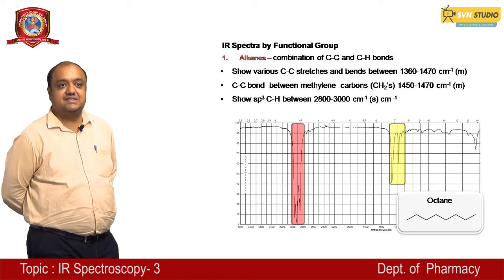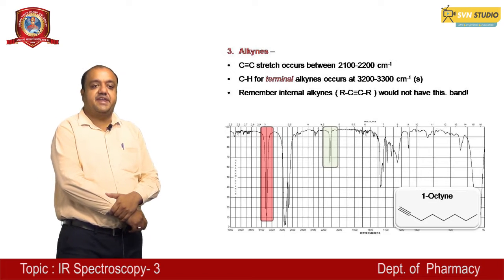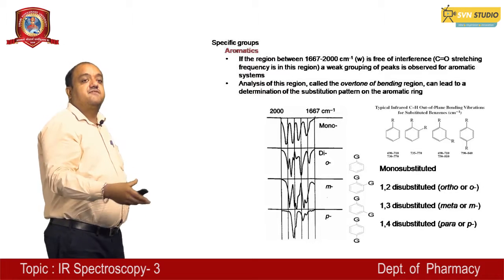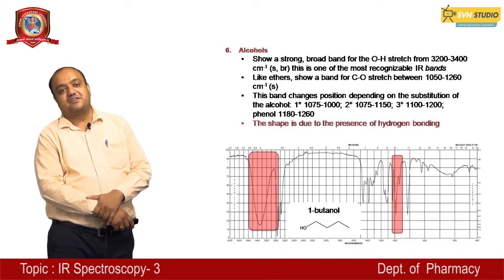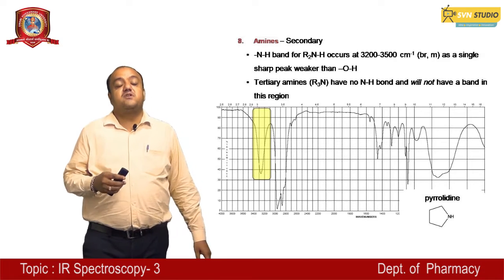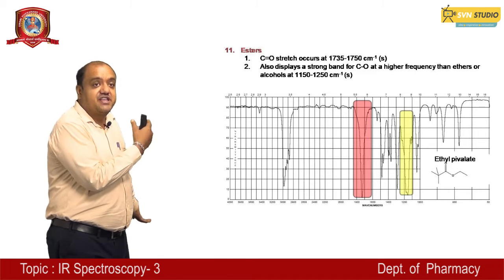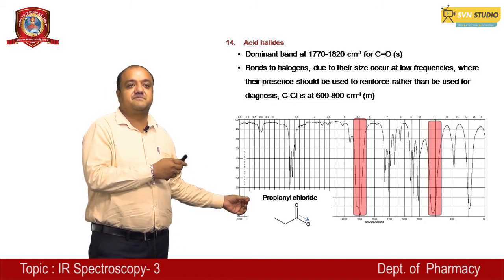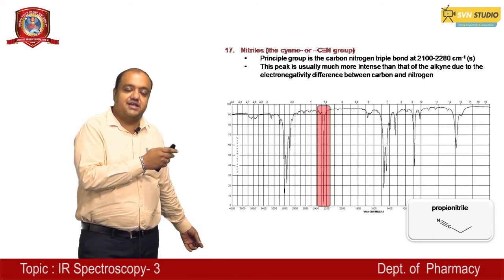Pharmacy | IR Spectroscopy - 3 | Dr. Ravindra Chourasiya